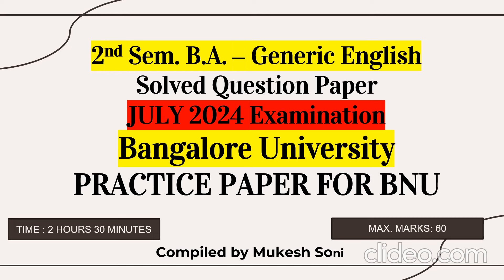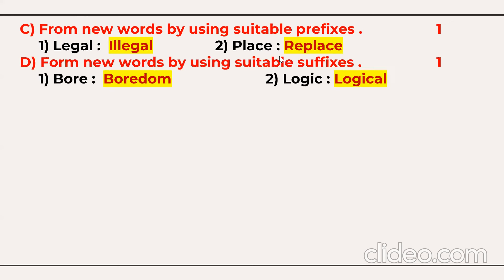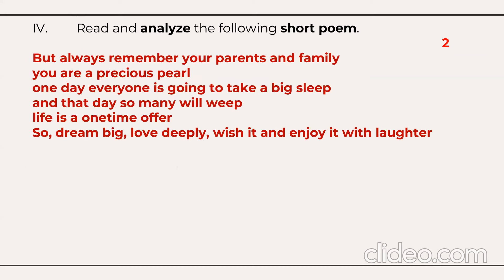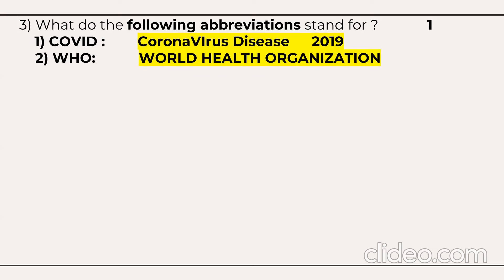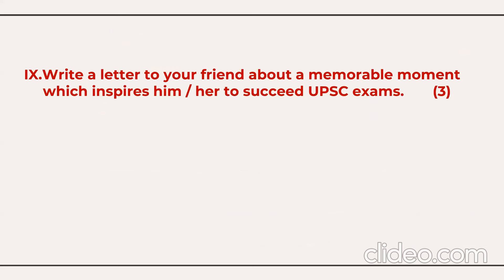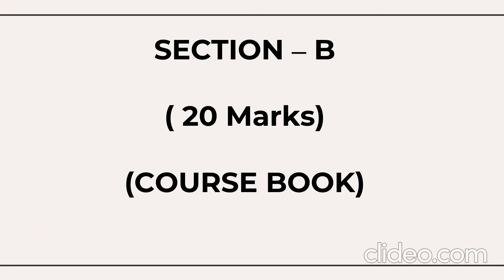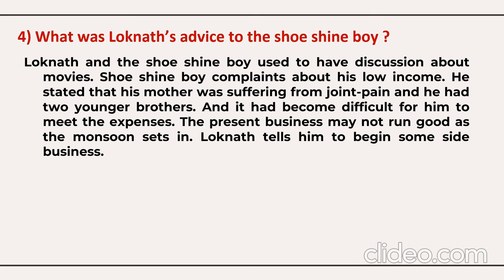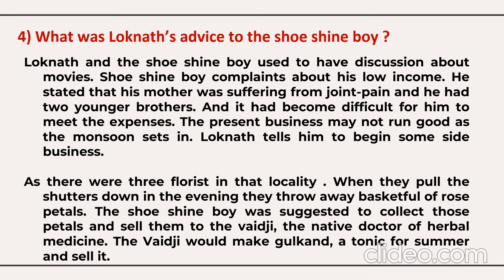2024 SOLVED QP : II SEM B.A. GENERIC ENGLISH: BU : PRACTICE PAPER FOR BNU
II SEM B.A.GENERIC ENGLISH: BU: PRACTICE PAPER FOR BNU STUDENTS
*LESSONS*
*𝙒𝙤𝙧𝙠𝙗𝙤𝙤𝙠*
*REGARDS*
*MUKESH SONI*